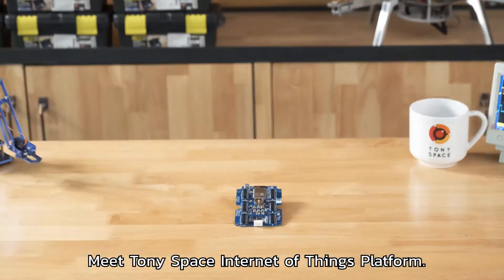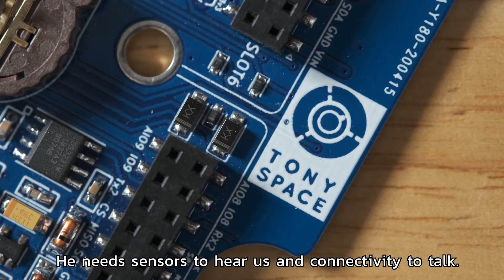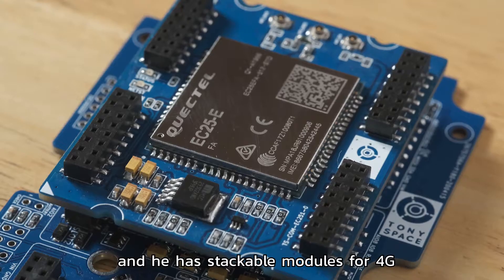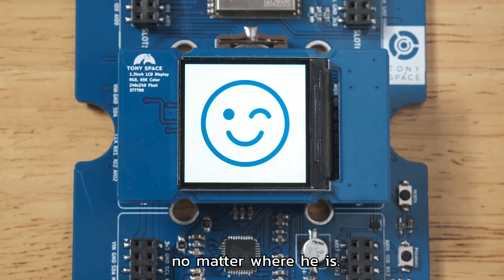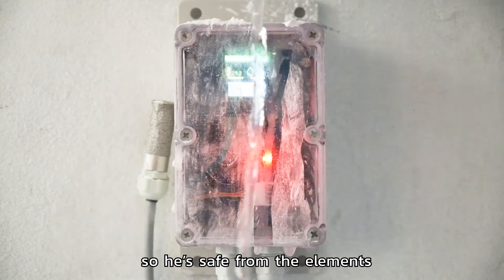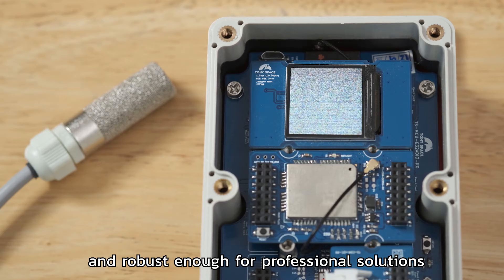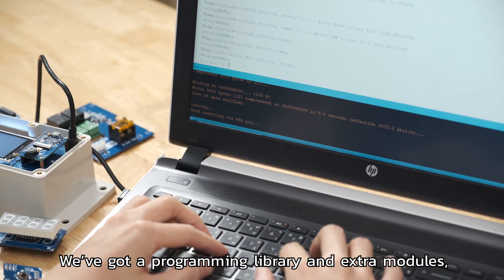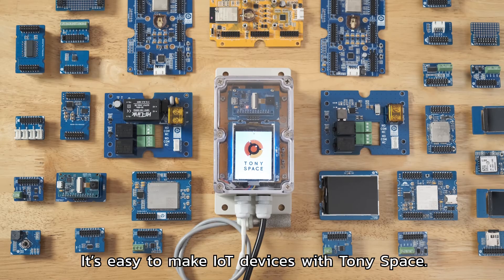Tony Space - Ready to Go IoT Hardware Platform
พบกับTony Space ได้ที่ เร็วๆนี้

สอบถามเพิ่มเติมได้ที่